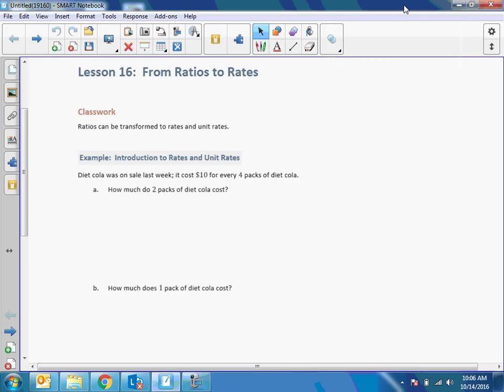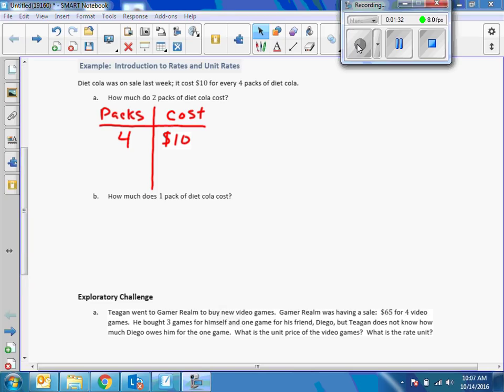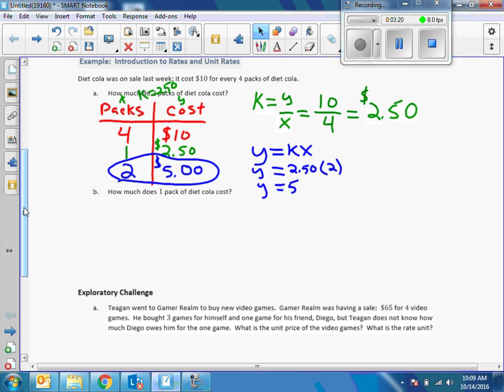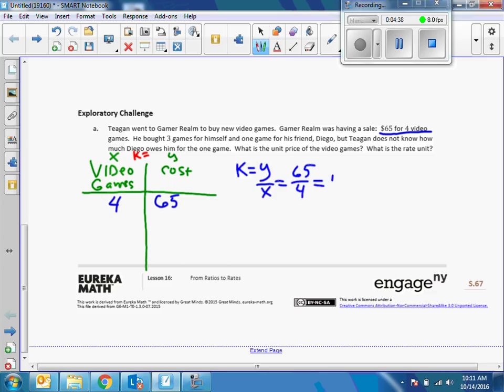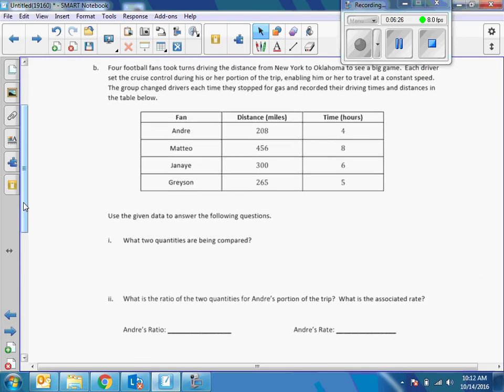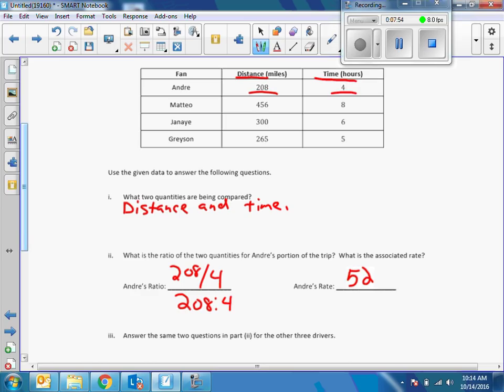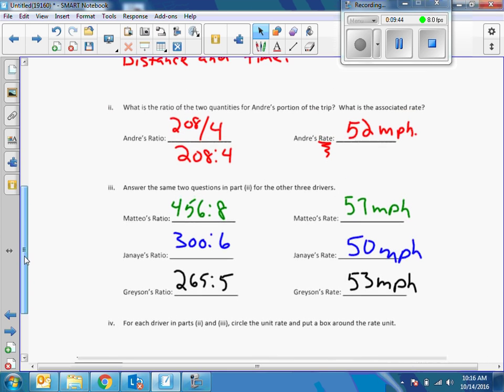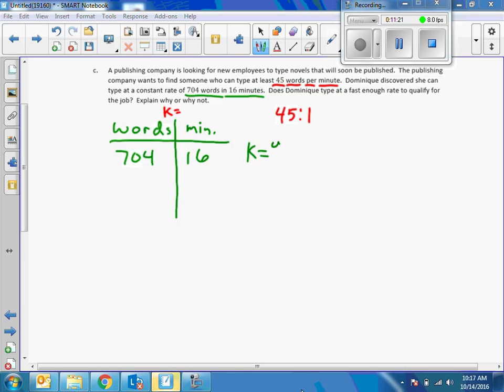Math 6 Module 1 Lesson 16 Video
From Ratios To Rates@math